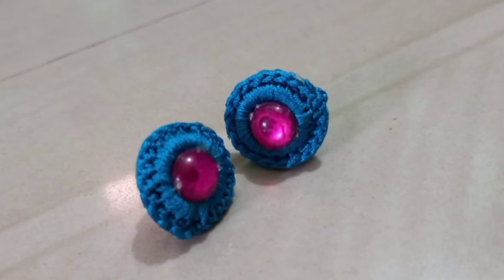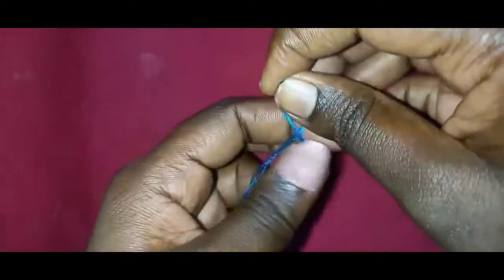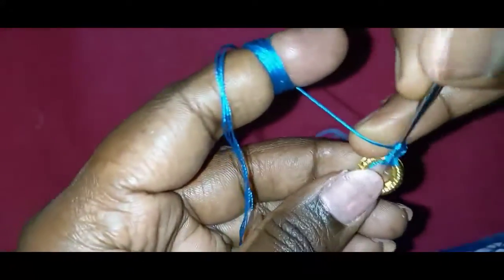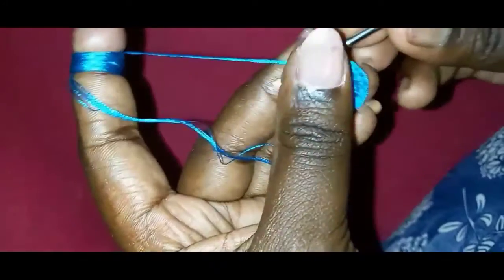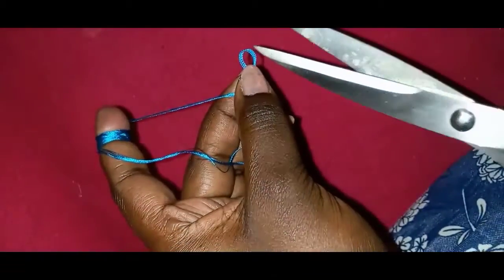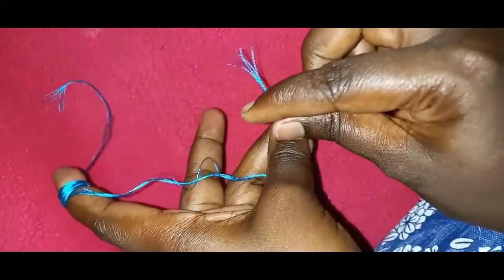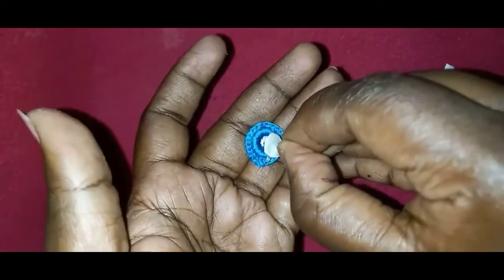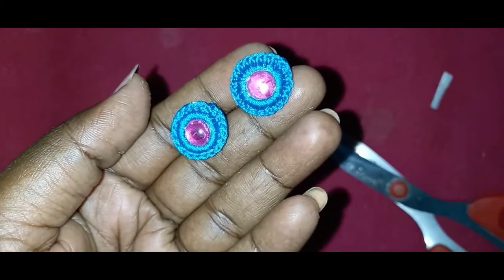crochet ಇಂದ ಒಂದು ಸುಲಭವಾದ earrings!!!!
crochet ಇಂದ ಒಂದು ಸುಲಭವಾದ earrings! dress matching ಮಾಡಬಹುದು ತಪ್ಪದೇ video ನೋಡಿ.